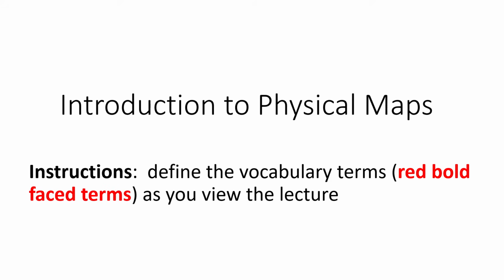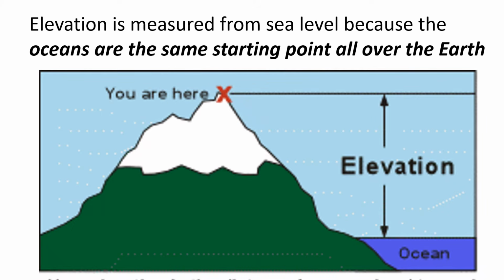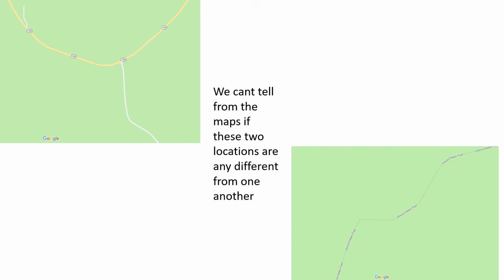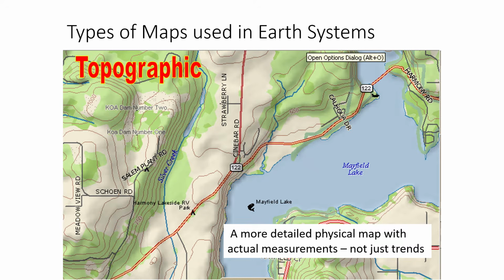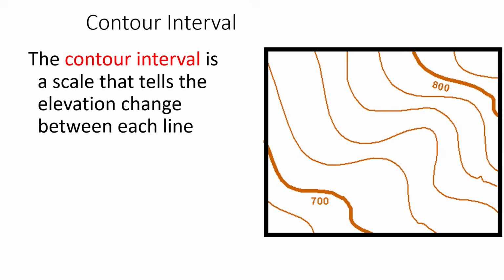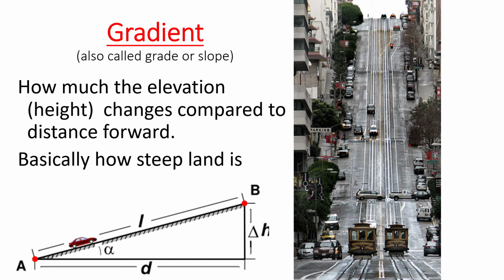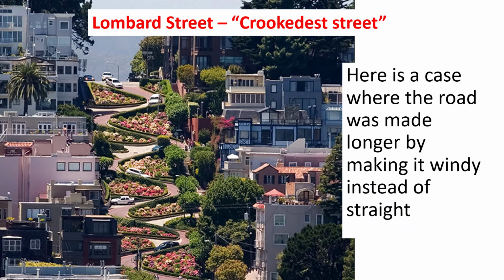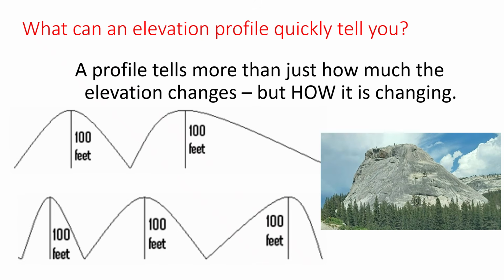weigand earth systems - intro to physical maps 2025